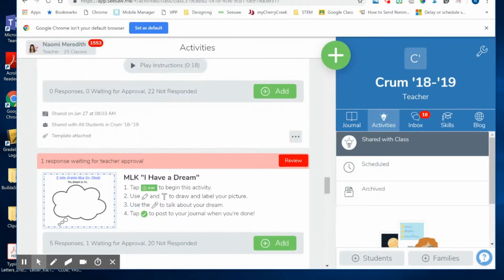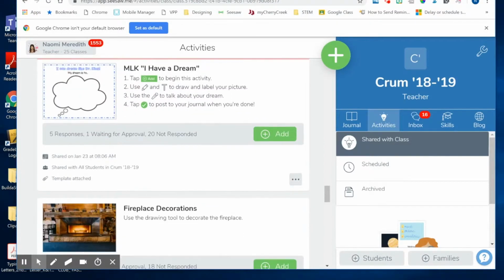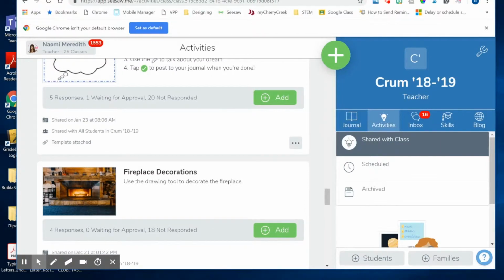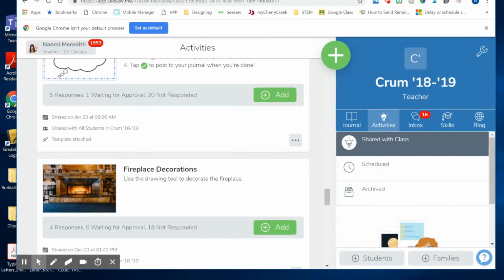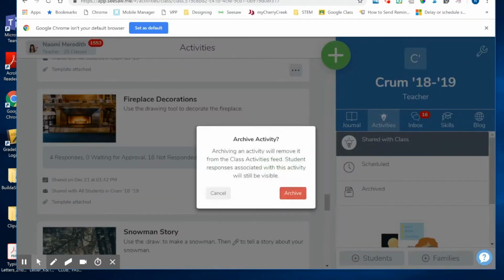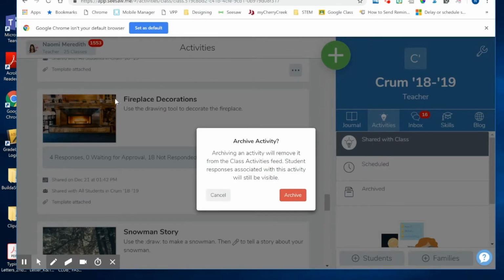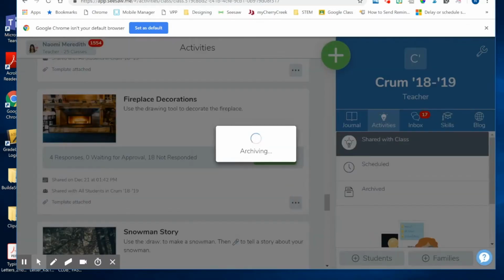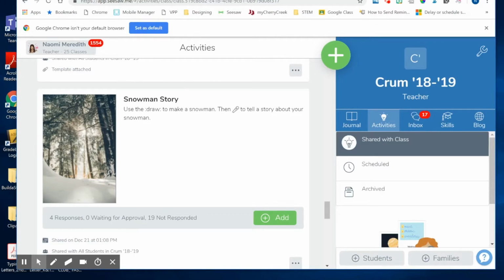How to Archive Seesaw Activities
You can hide activities that you have shared with your students in Seesaw once they have completed them. Students will no longer see snowman activities when it's May. Hide/archive those tasks and keep previous student work saved!
For more Seesaw Tips & Tricks, check out my growing list of resources! {Link below}

Seesaw Ambassador